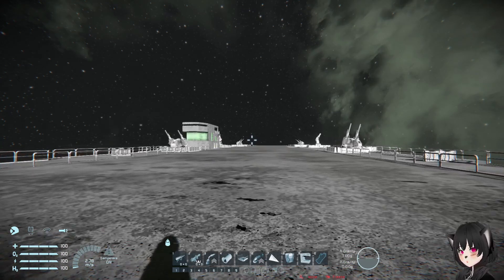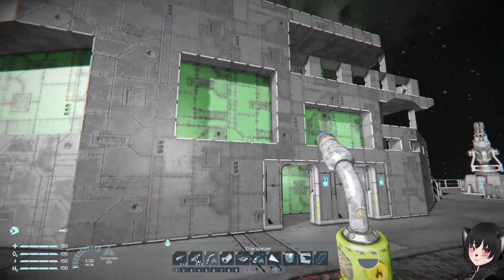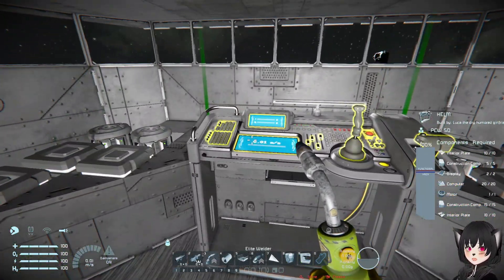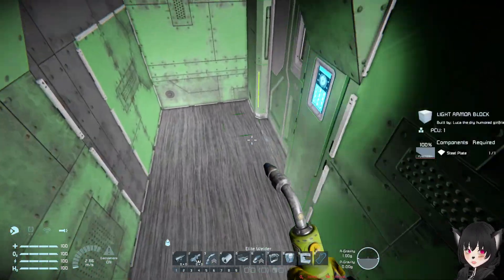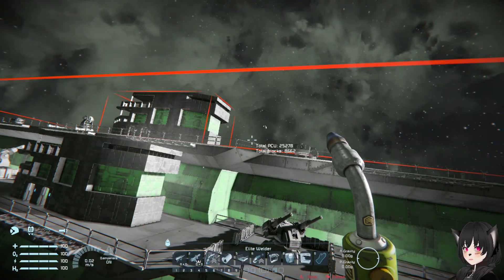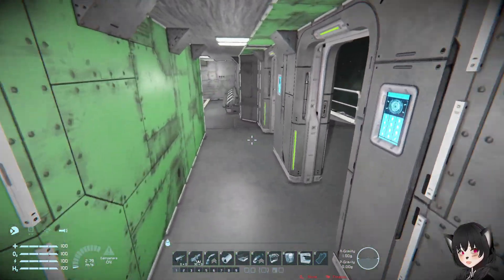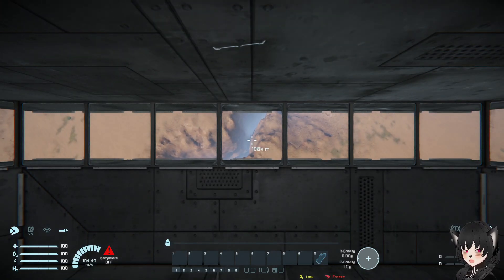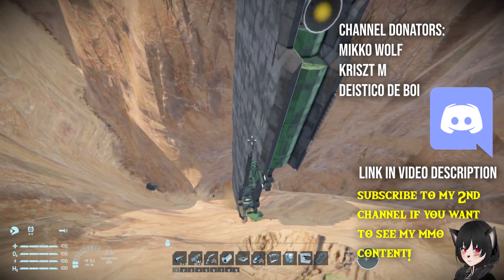This Carrier Ship Has a Quirky Design Feature, Space Engineers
A short video of the KNG Extract Class Carrier by Kongbyg on Space Engineers which has an INSANE design feature that I've never really seen before on any ship on SE, though the implementation creates some problems